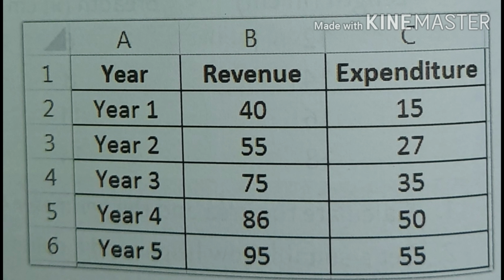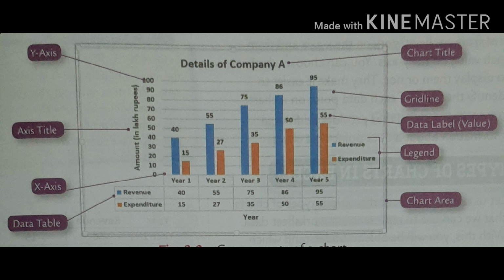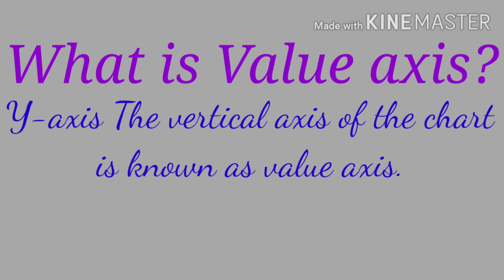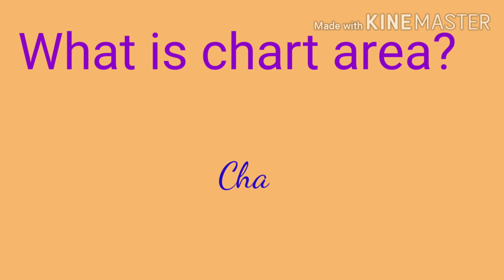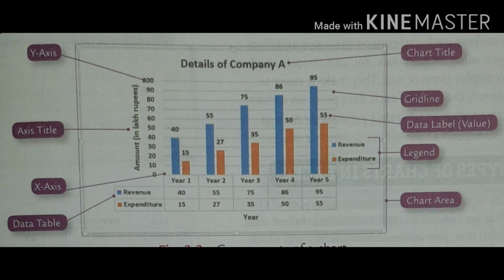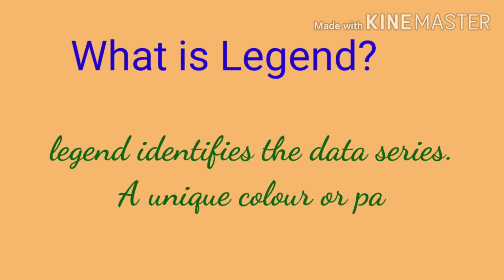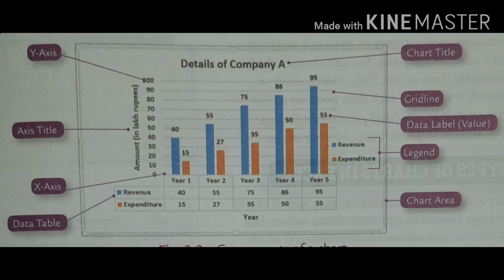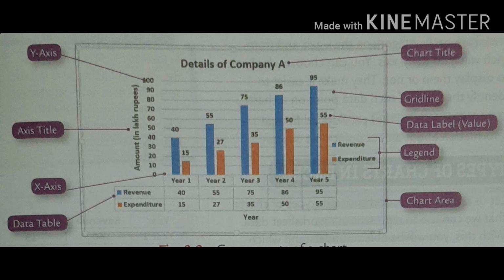Excel :- Chart and its components